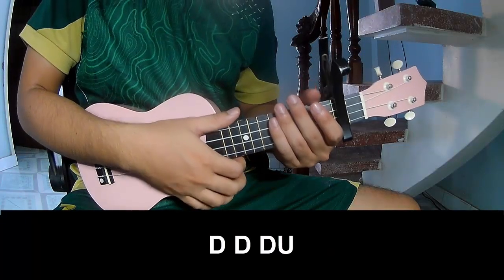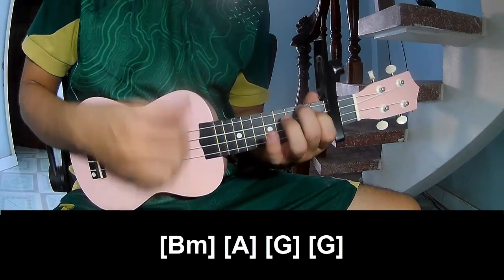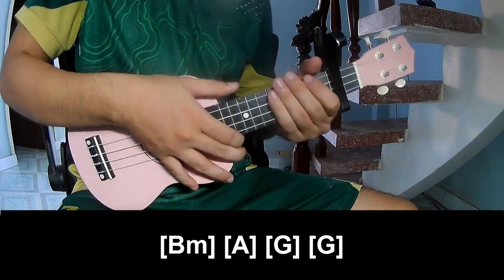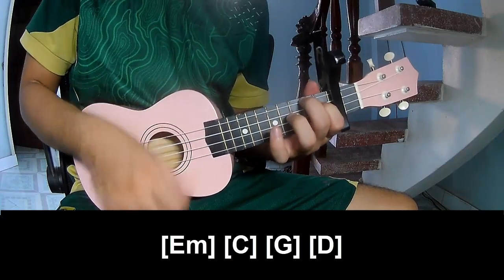How To Play Ukulele Coal By Dylan Gosset